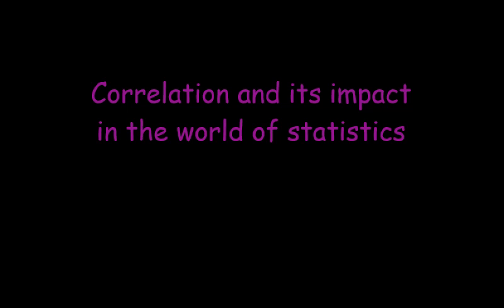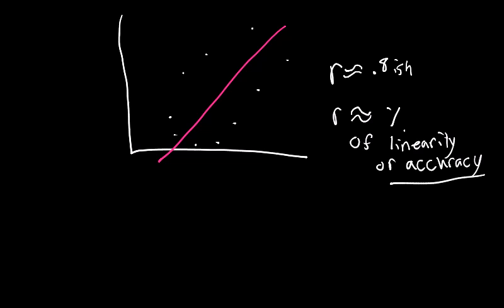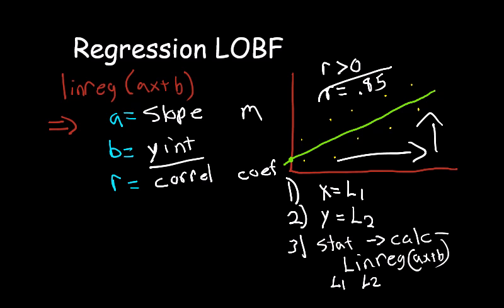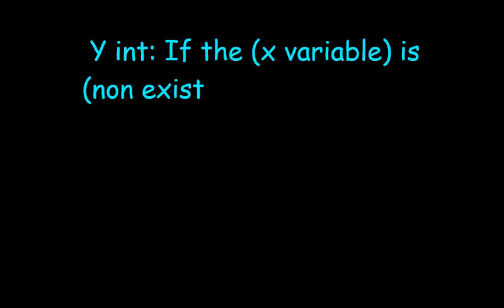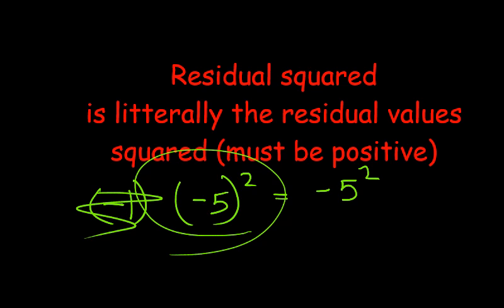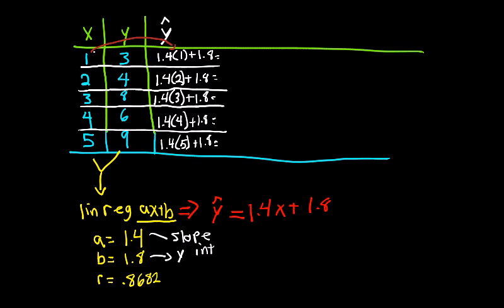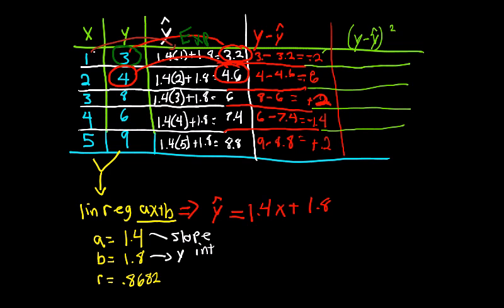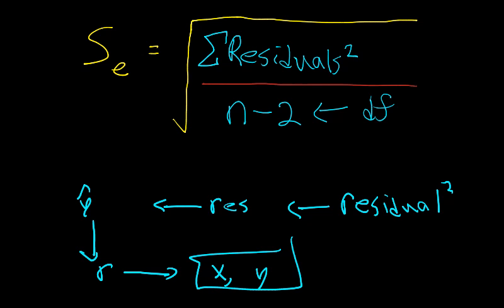Correlation: Residuals squared and their importance (by hand)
For those of you about to take exams or they really need to know what a correlation value is or some of the basic interpretations or even so more of the ideas behind a residual squared then you have come to the right place.